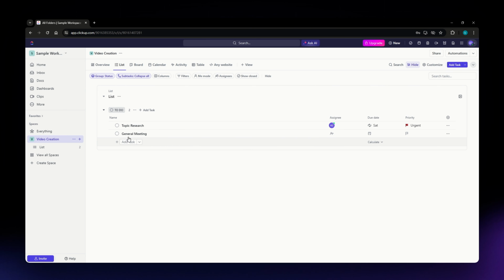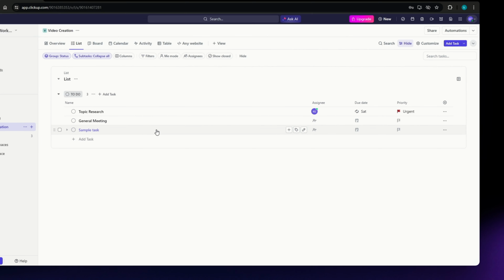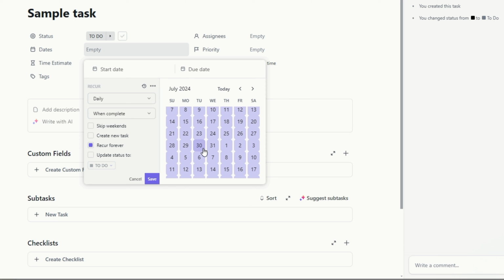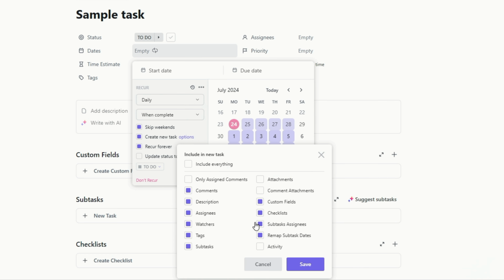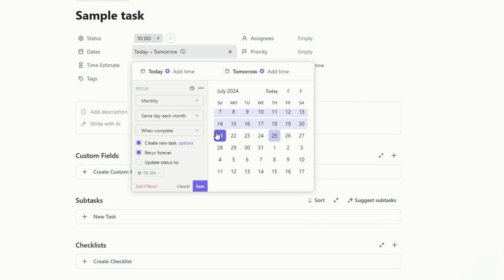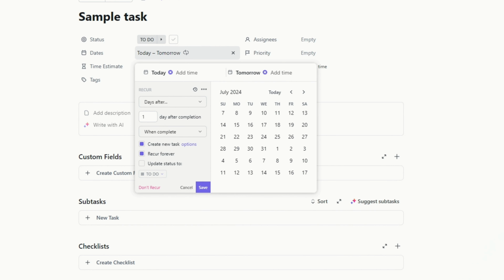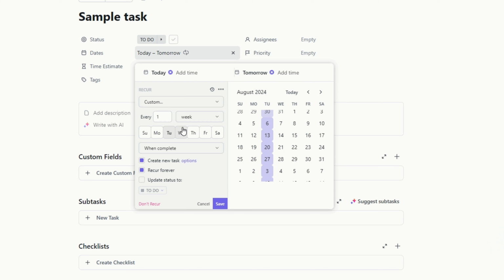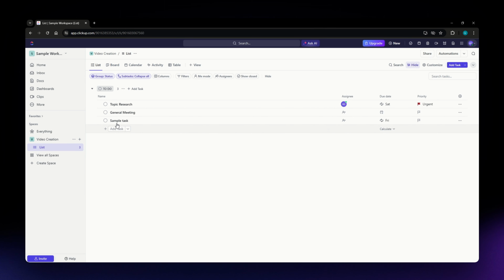How To Create Recurring Tasks on ClickUp (Easy 2026 Tutorial)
Learn how to create recurring tasks on ClickUp with this easy tutorial. Master the art of managing your tasks efficiently with ClickUp's recurring task feature.